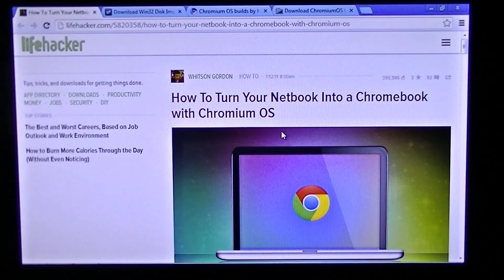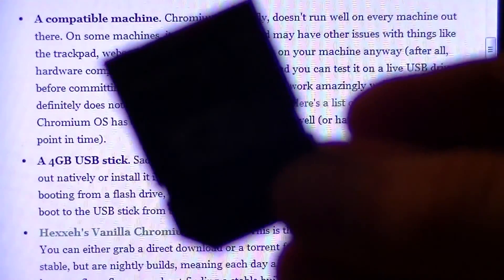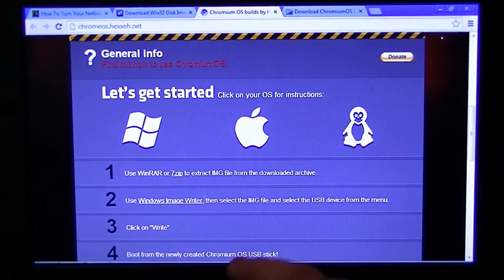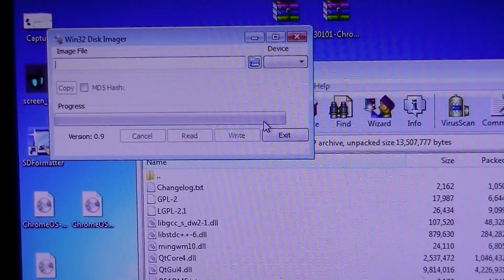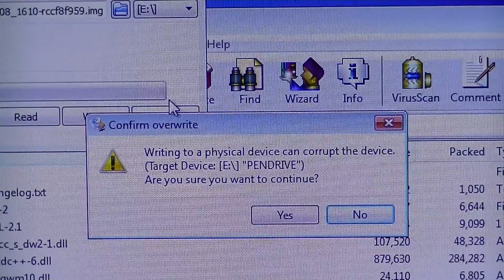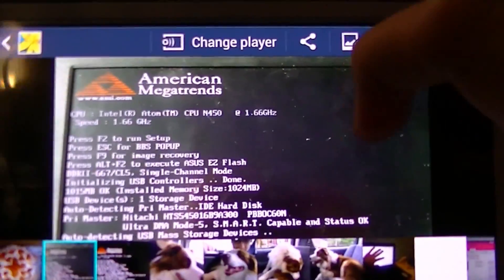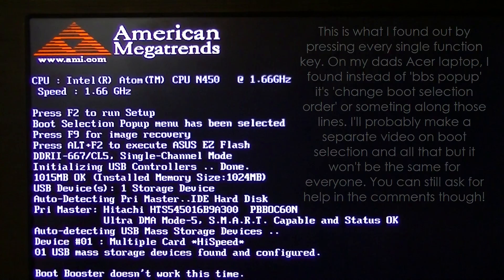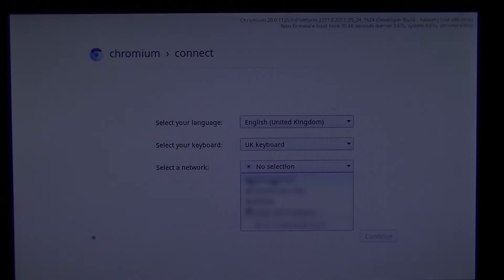Turn your netbook into a chromebook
Run chromium os on your netbook/laptop

Links!!!

chromium-os

builds-22370rccf8f959-f30101.html

windows disk imager (to copy the disk image to the SD card/USB)

* any netbook that can boot from a usb/sd card